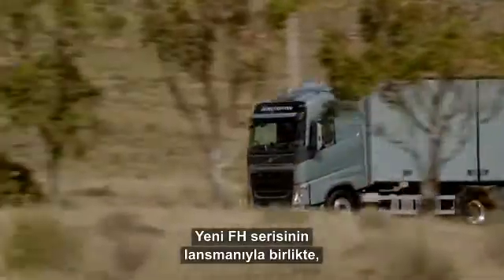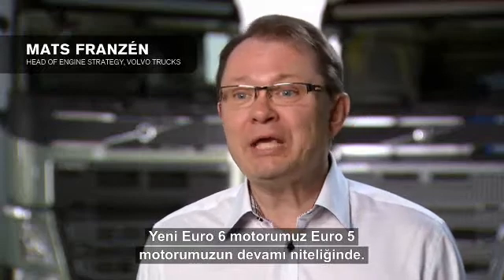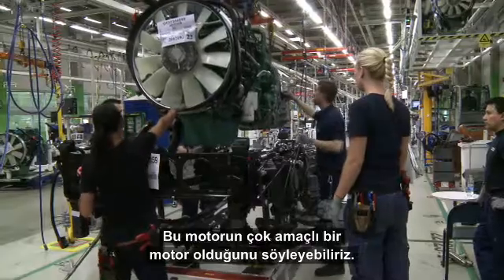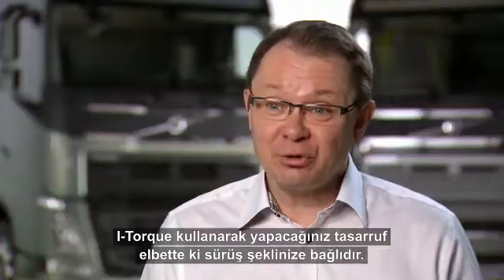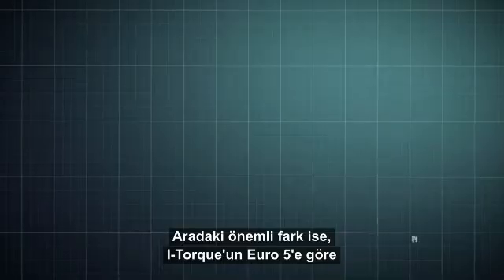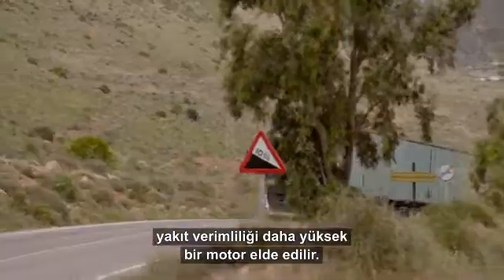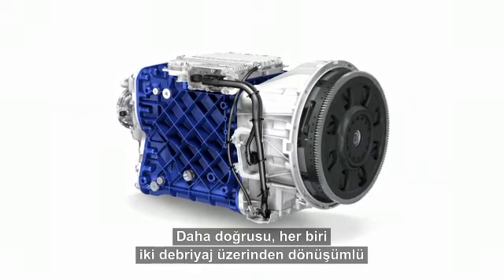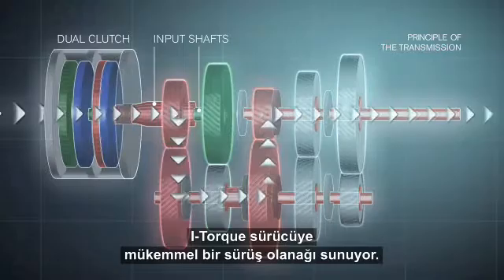Volvo Trucks Türkiye - I-Torque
Volvo Trucks, ticari araçlar için yürüyen aksam geliştirme konusunda liderliği ele geçiriyor. Yeni Volvo I-Torque, Euro 6 gerekliliklerini karşılıyor ve olağanüstü sürüş özellikleri sunuyor. I-See ile I-Torque aynı zamanda, yakıt tüketimini de yüzde 10'a varan bir oranda azaltıyor. Daha ayrıntılı bilgi için